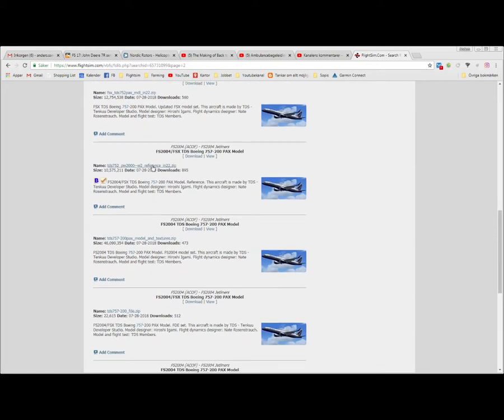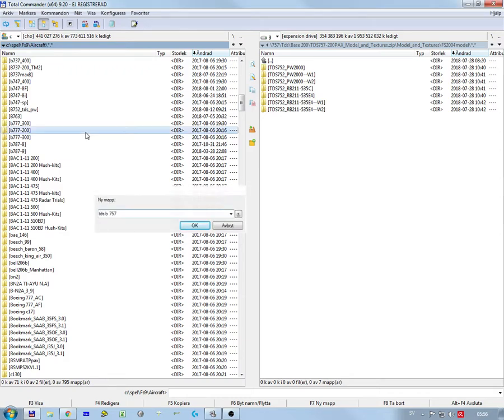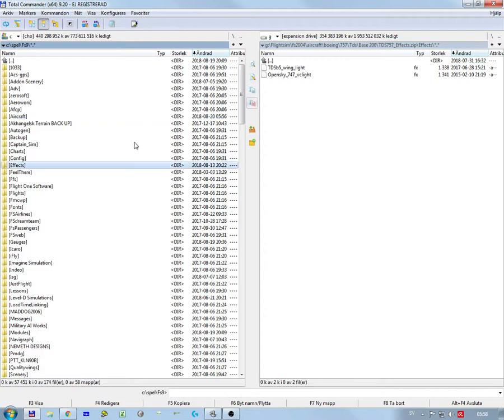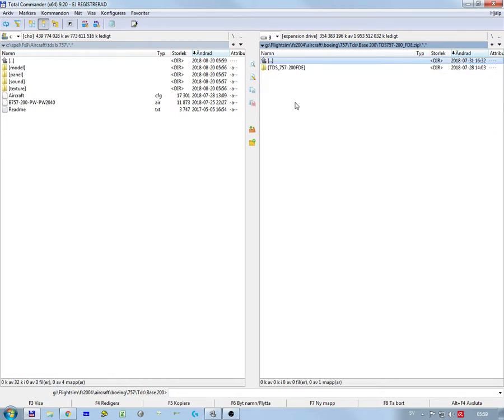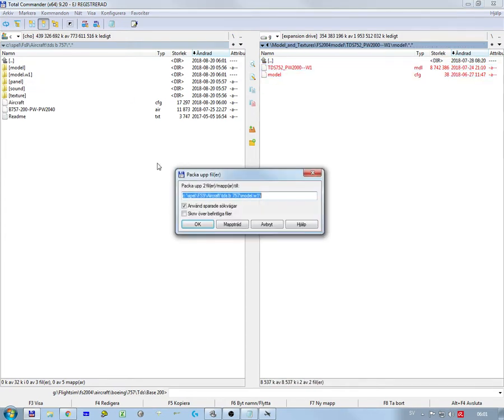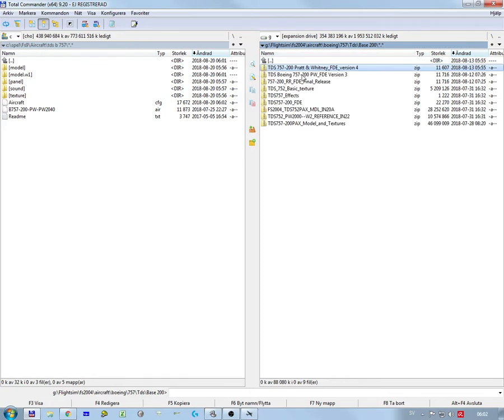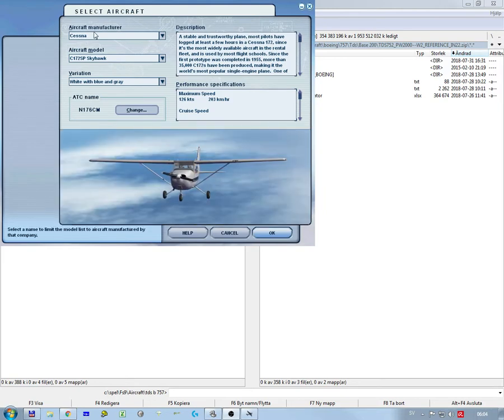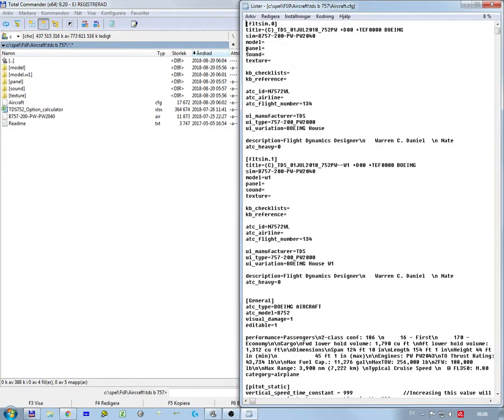Downloading and installing TDS 757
A short, and maybe helpful (?) video on downloading and installing the TDS 757.